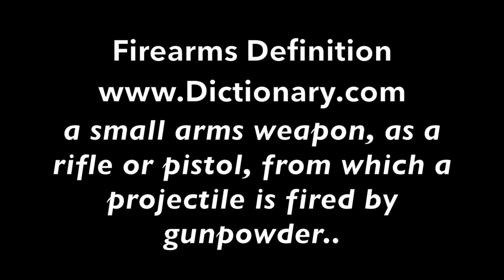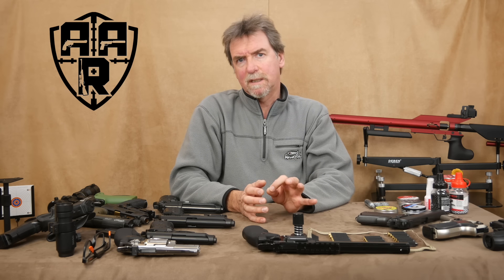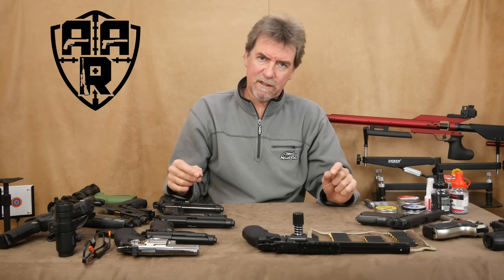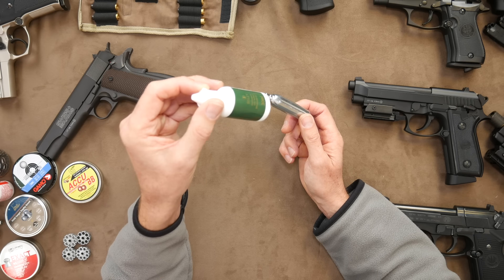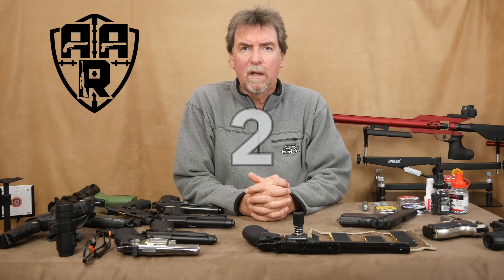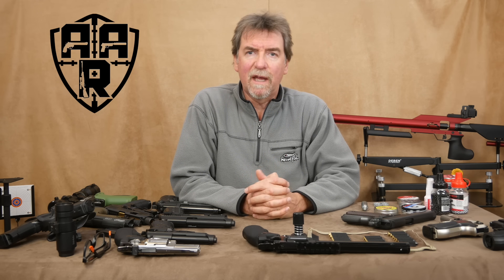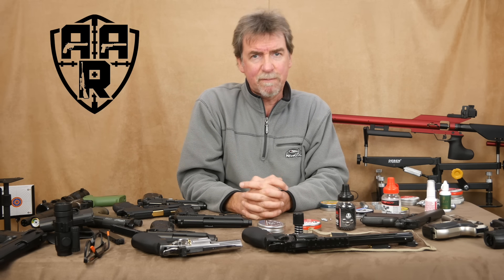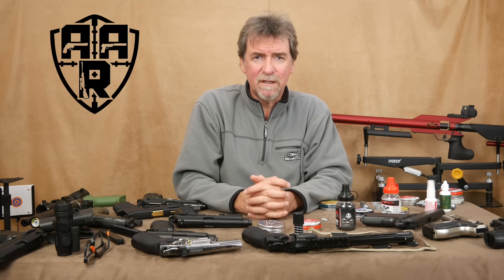CO2 pistols for beginners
Beginners Guide To CO2 Pistols